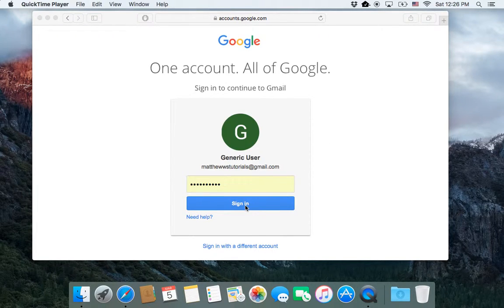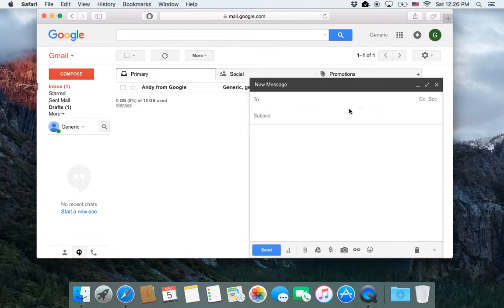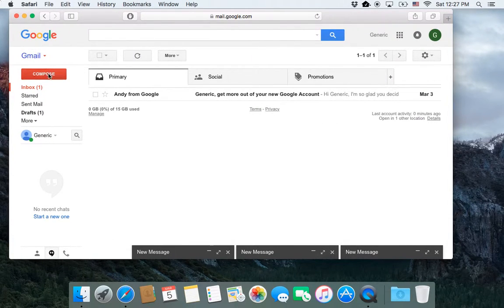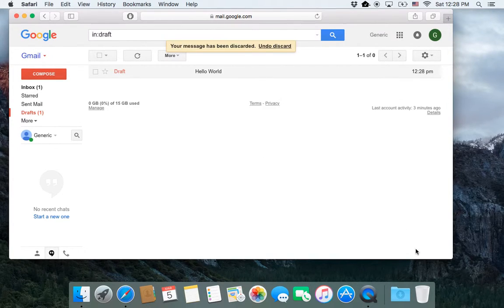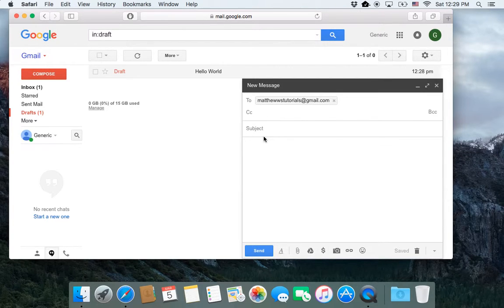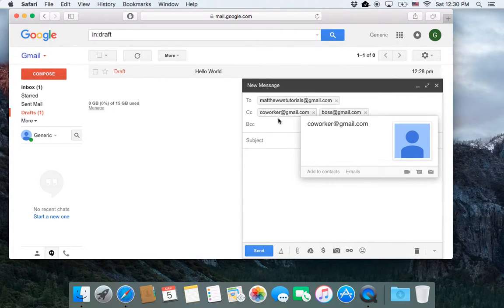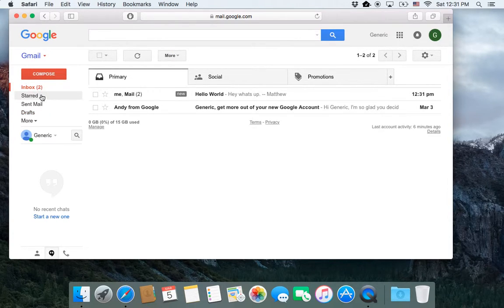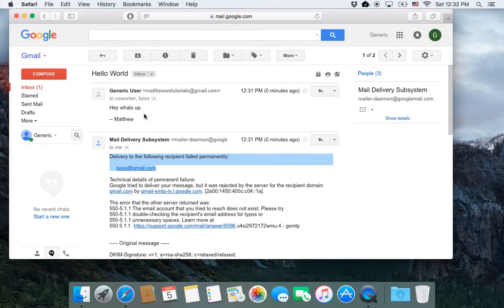5 Composing in Gmail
This is a series of videos that show people how to use gmail, how to swtich from another service. It covers the basics of gmail. Hope it helps. :)
Sign up or sign in at: gmail.com